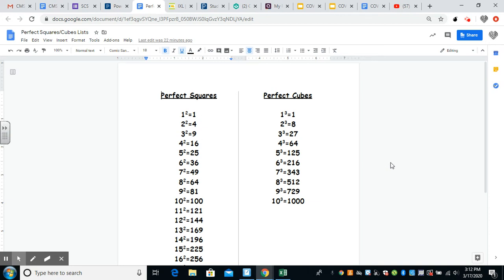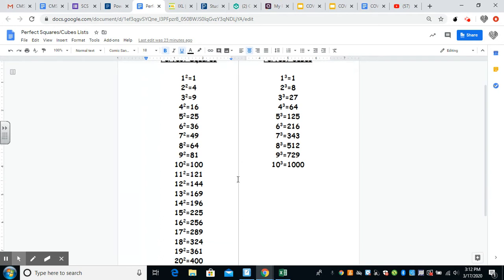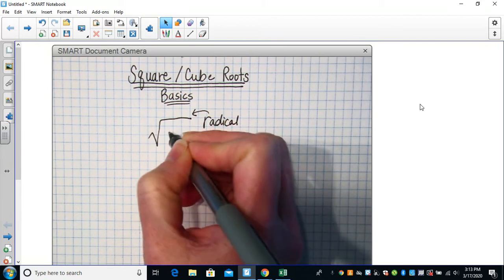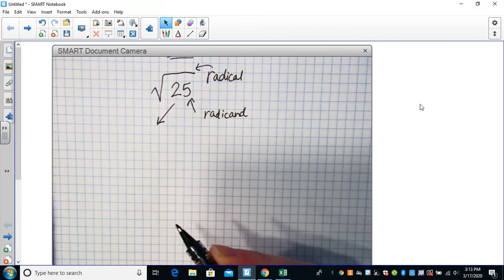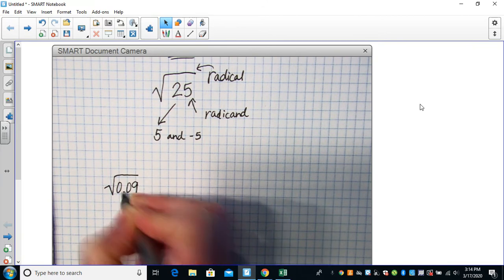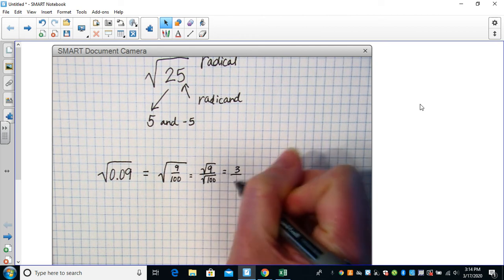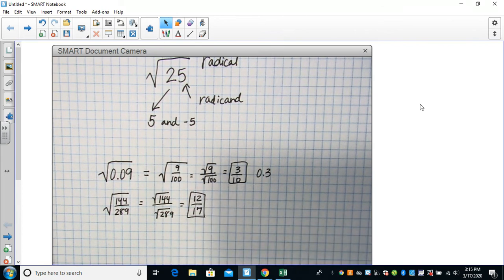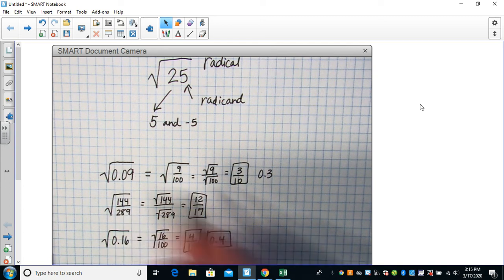square roots and cube roots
Square and Cube Roots Basics